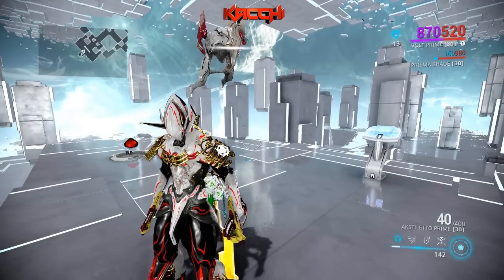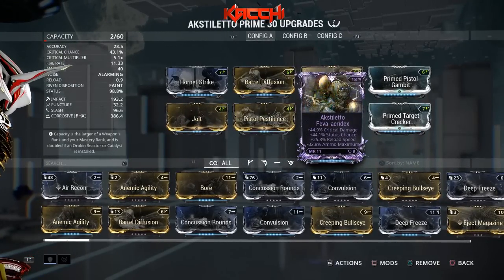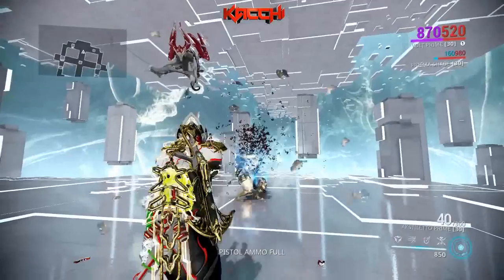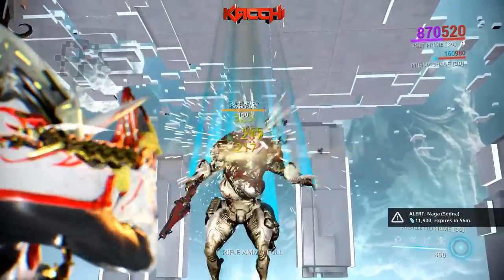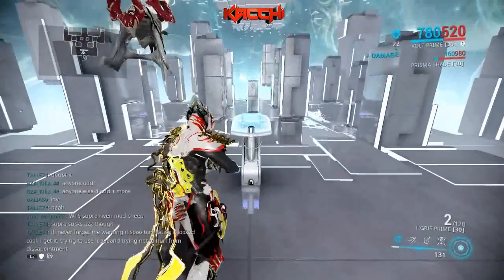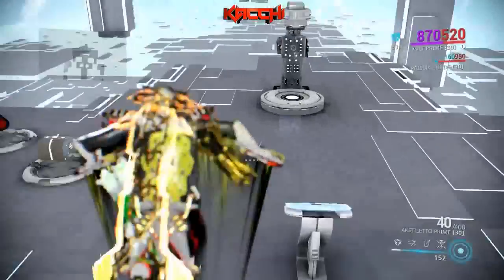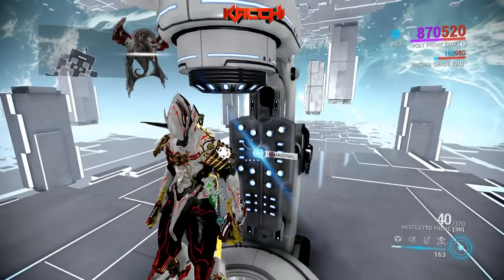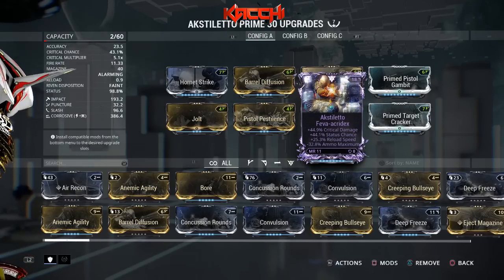Warframe PS4 - Akstiletto Prime Build - 7 FORMA!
Akstiletto Prime is by far the best secondary we have in this game some would argue this but when you look at the stats and the fire rate that is has plus the status chance per shot. The Akstilletto Prime will mow down enemies down in seconds.